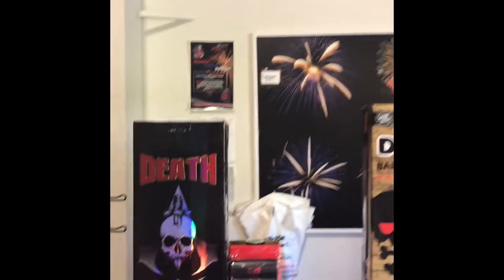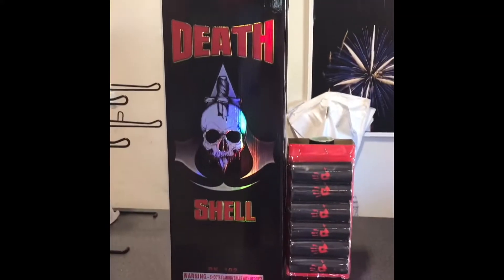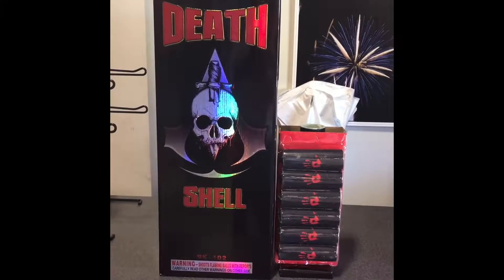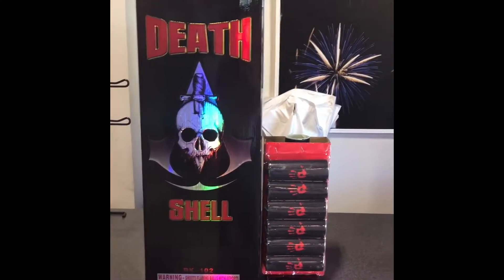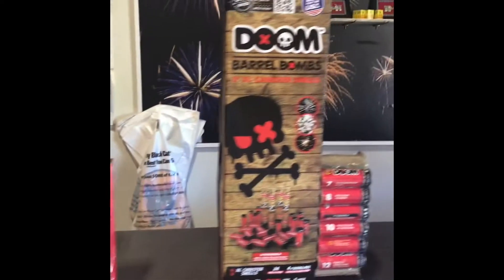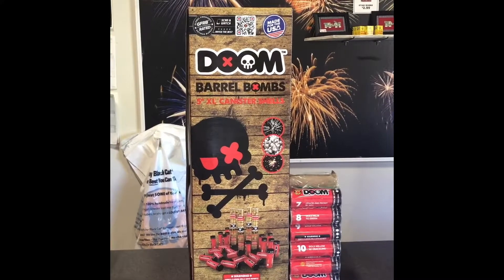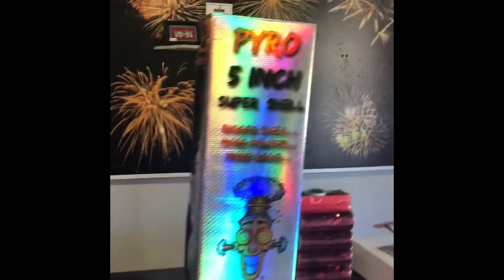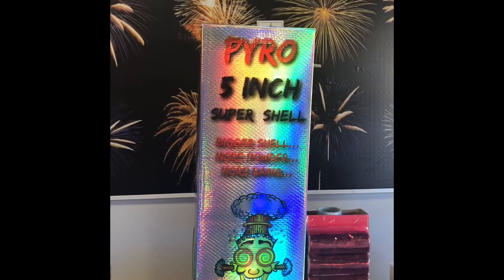February 14, 2019